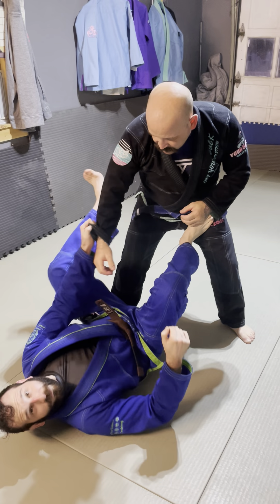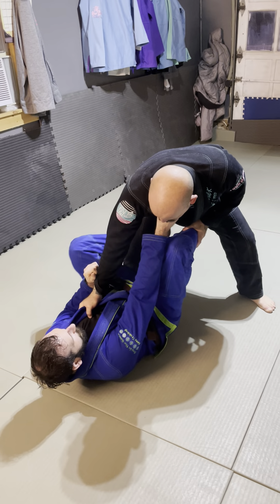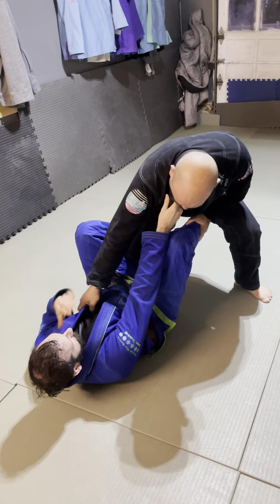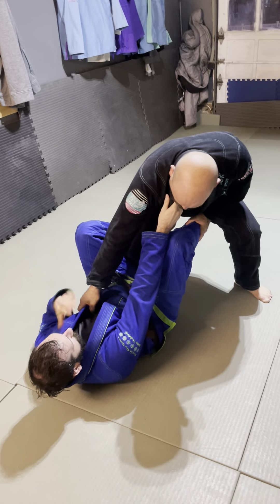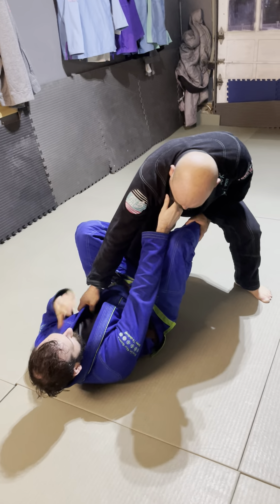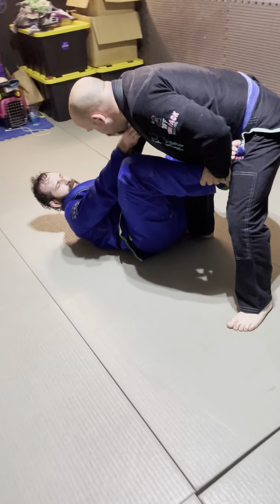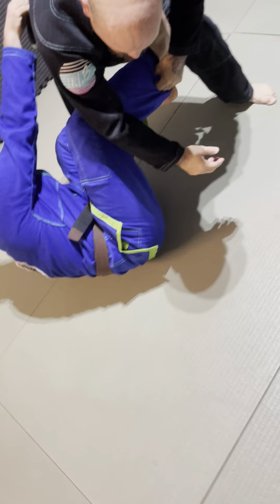DeLaRiva To Crab Ride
From De La Riva, you attempt a baby bolo to back take, sometimes the top player will fall to a side and try to shimmy out. Keep your hooks activated, crab ride, grab the far side lapel, then up to you, i like to go knee on belly then top spin to side control.